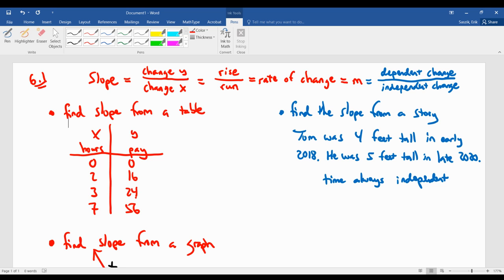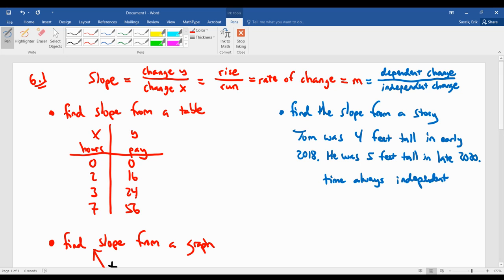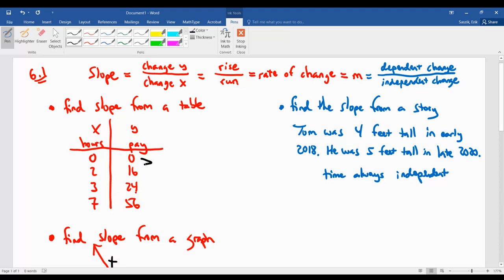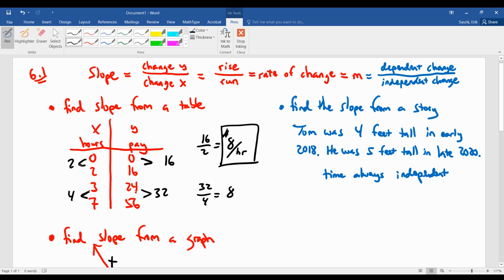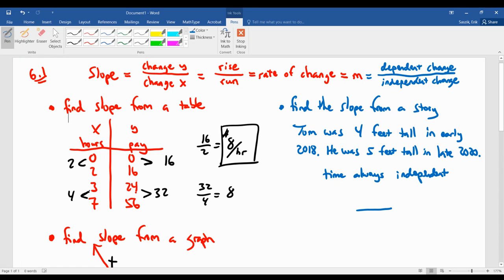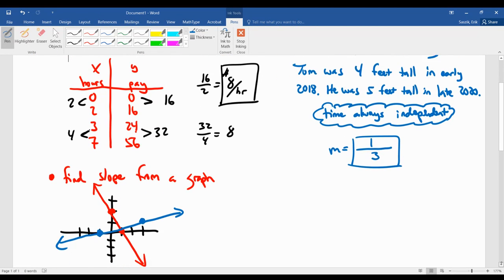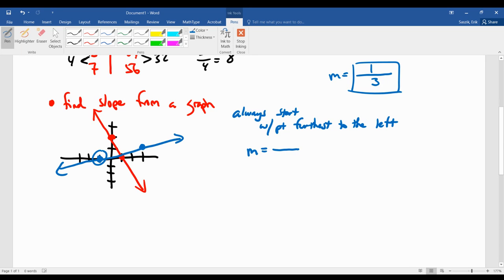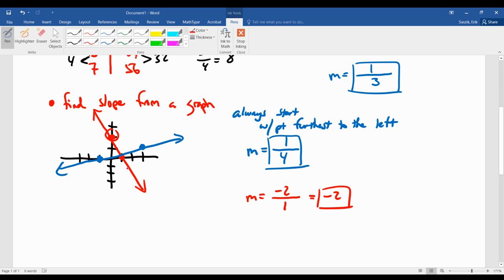Untitled: Oct 29, 2020 3:03 PM